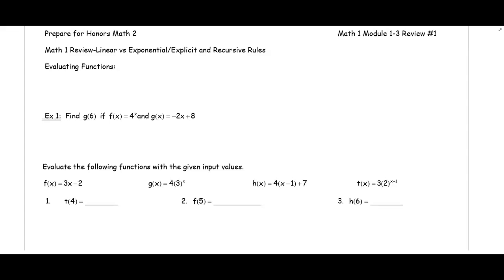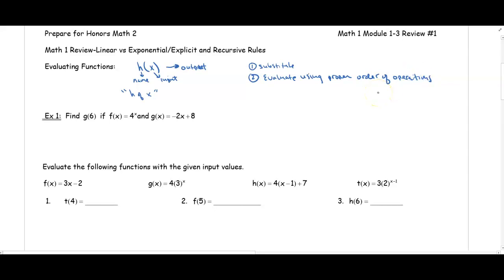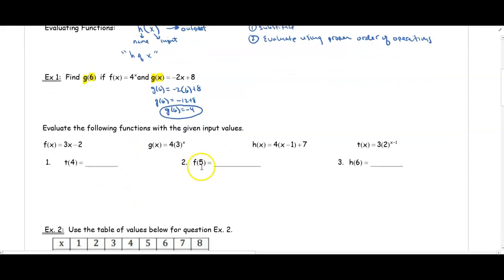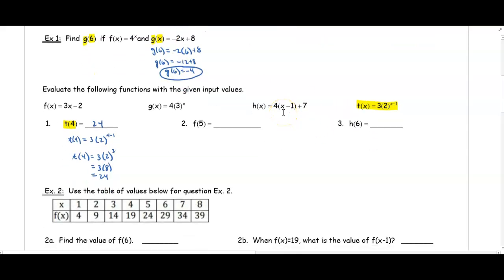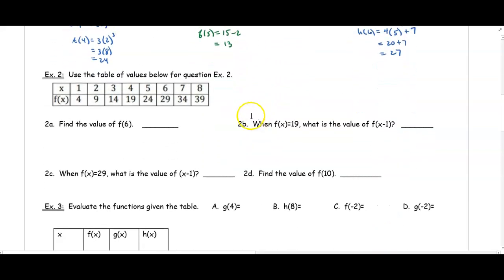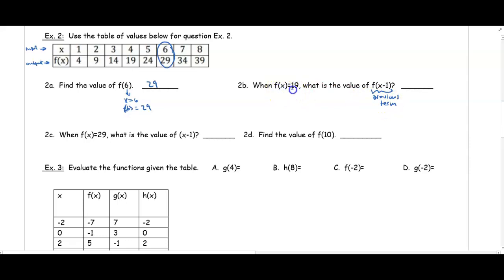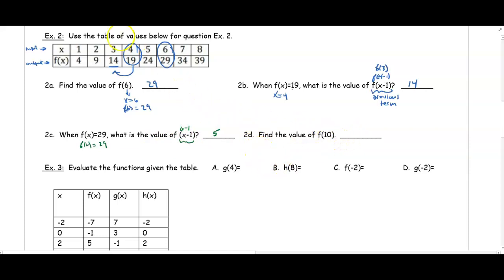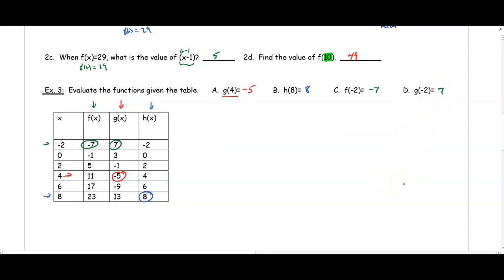Math 1 Review #1